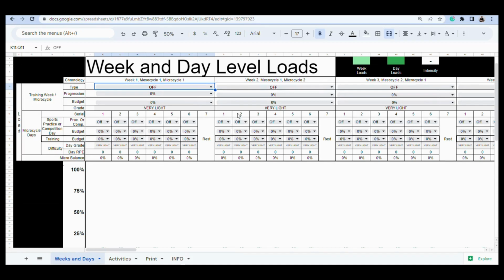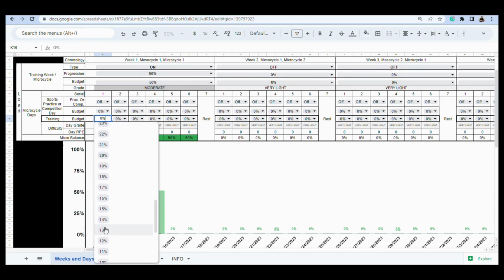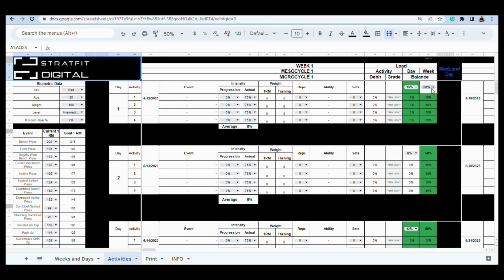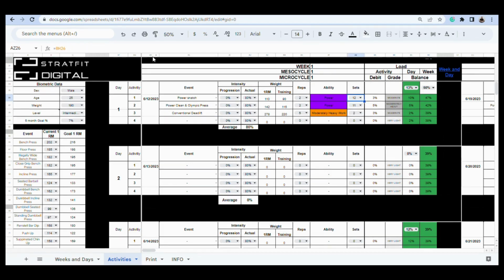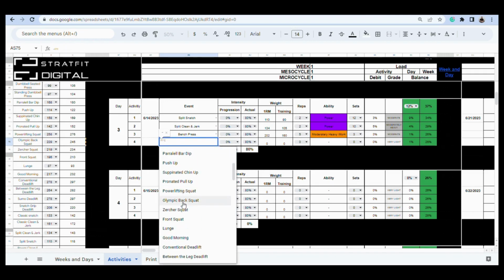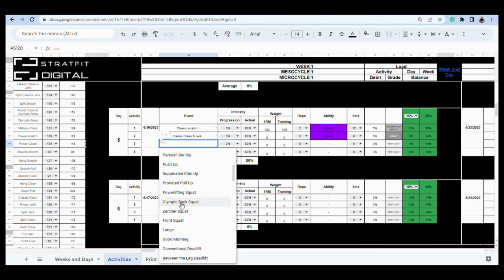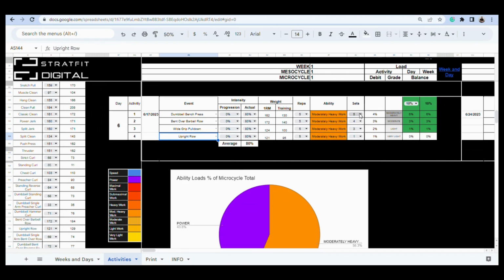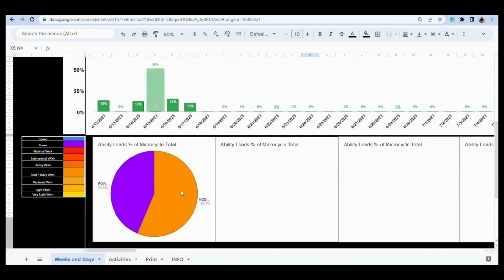1) Designing the first training week with StratFit Digital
In this video, you will learn how to design the first training week of 6-month strategy and how you can easily build a well-thought-out, precise training week in only a few minutes with StratFit Digital!

With StratFit Digital, we are further empowering the Powerful-Strength & Conditioning Coaches and Personal Trainers.  We want to provide you with the tools to fully explore your creativity in training program design and to reach your full professional potential.

Too many fitness software products and apps seek to eliminate trainers; we want to empower you with technology so you will be the driving force behind your athletes' and clients' fitness goal achievements and your own professional and financial ones.